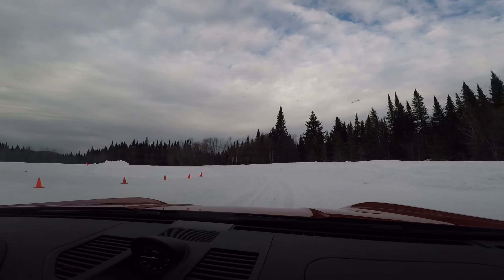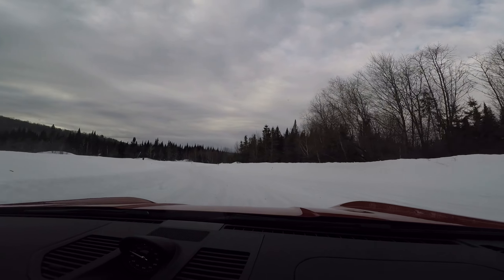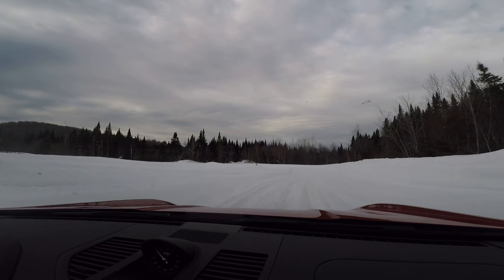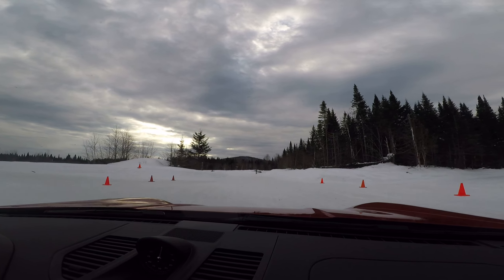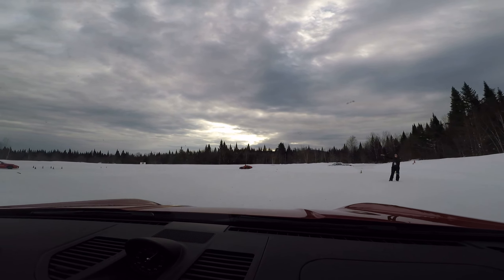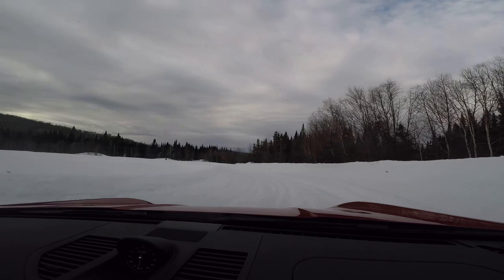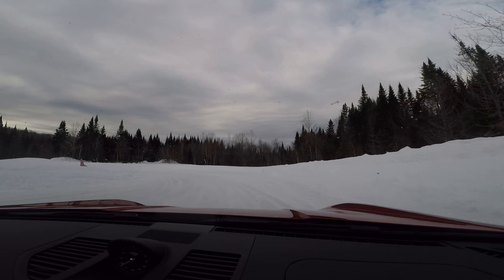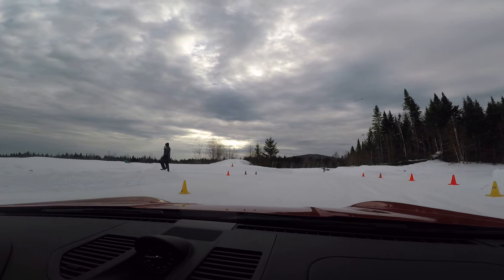20230213 Mecaglisse Porsche Ice Experience Day2 3 Drift Circle1